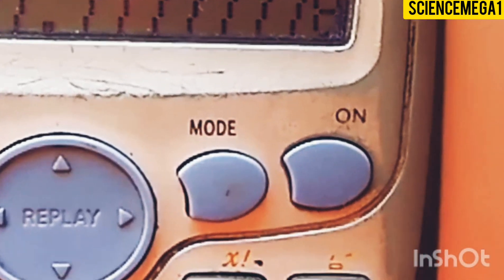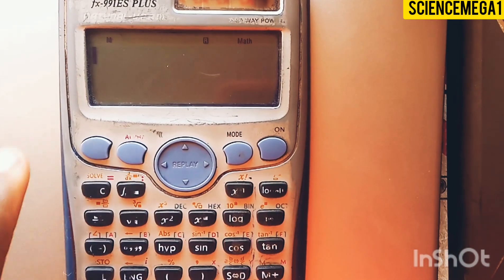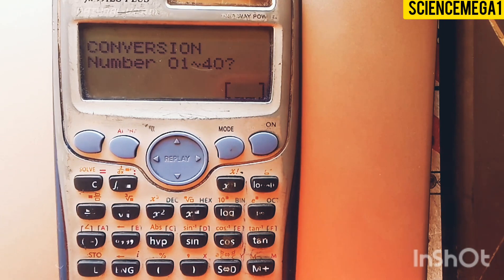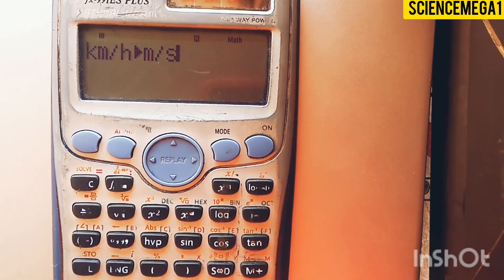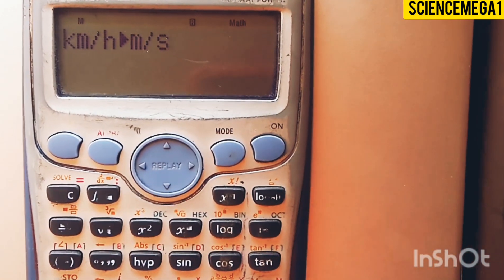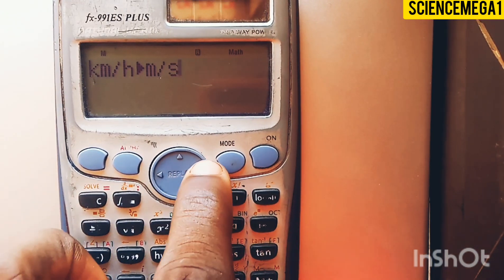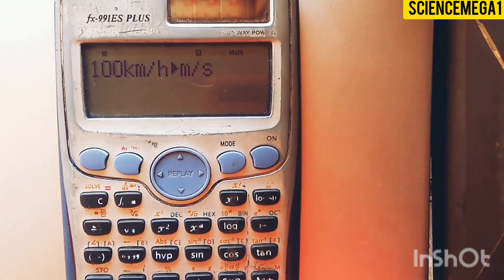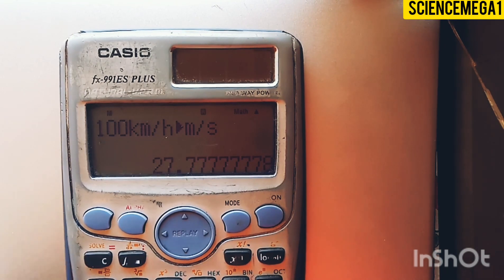How to convert km/h to m/s directly on a calculator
How to convert km/h to m/s directly on a calculator in less than one minute